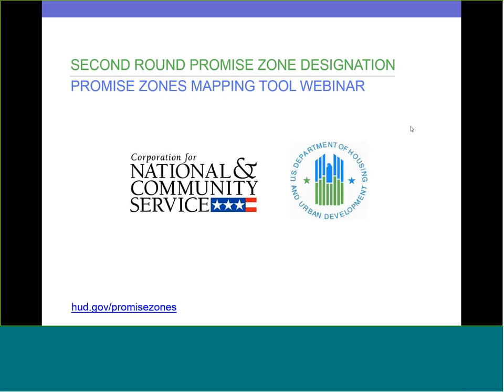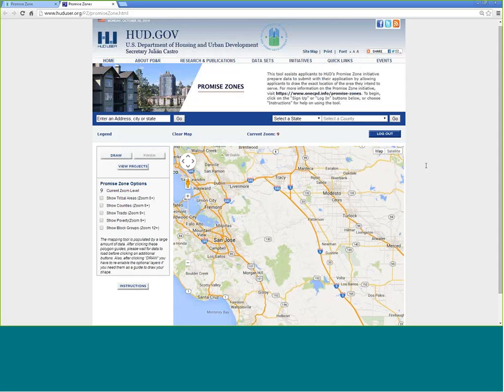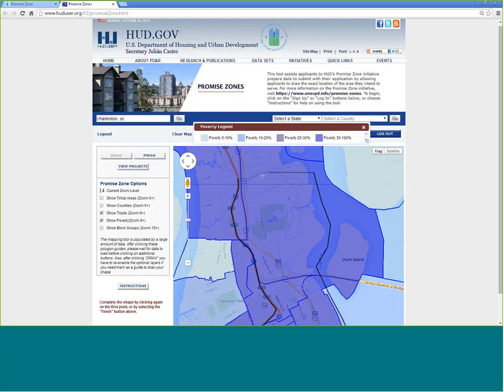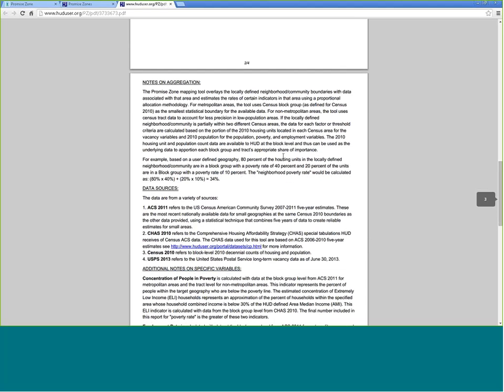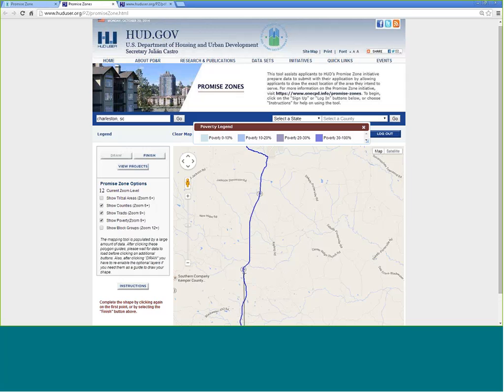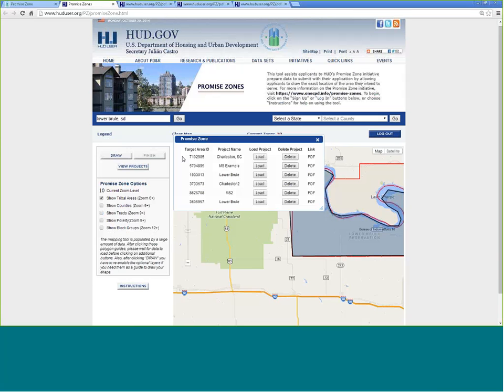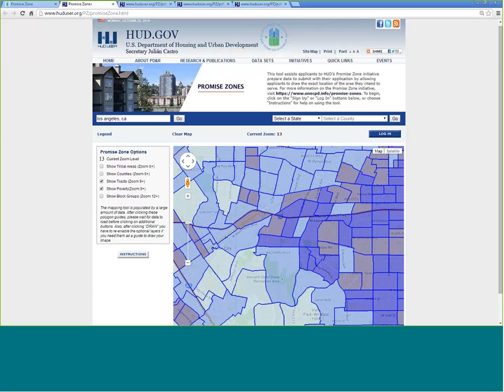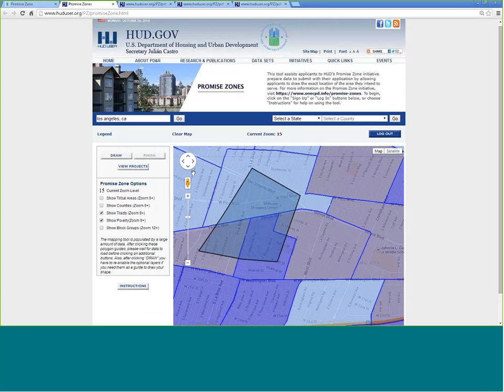Promise Zones Webinar: Promise Zones Mapping Tool Webinar - 10/7/14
This webinar, held on October 7, 2014, provides guidance on using the Promise Zones Mapping Tool.

Participants will learn:

- Background information about the Promise Zones Mapping Tool for prospective applicants

- How to use the Promise Zones Mapping Tool to outline a target area or neighborhood
Frequently asked questions about the Promise Zones Mapping Tool

Presenters: Sylvia Bolivar, U.S. Department of Housing and Urban Development; Ben Winter, Analyst, Policy Development, U.S. Department of Housing and Urban Development

To access related training materials & learn about getting credit via HUD Exchange Learn, visit HUD Exchange Training & Events Exchange.info/training-events/.